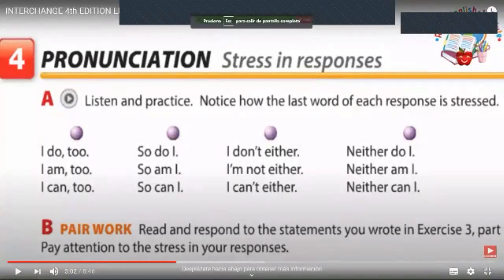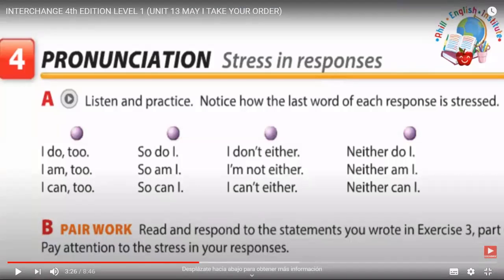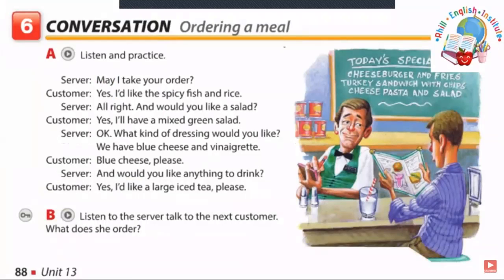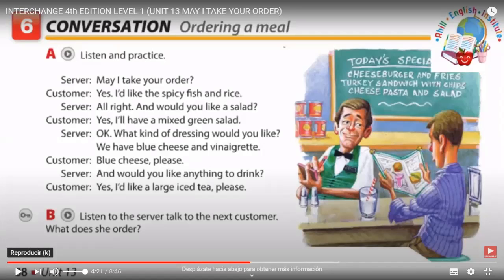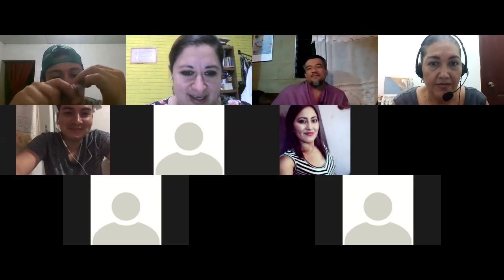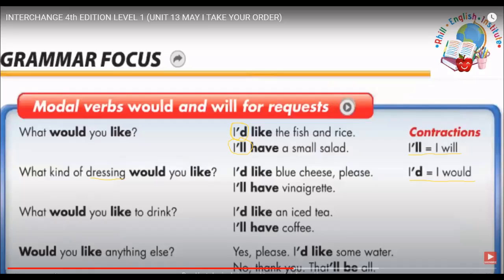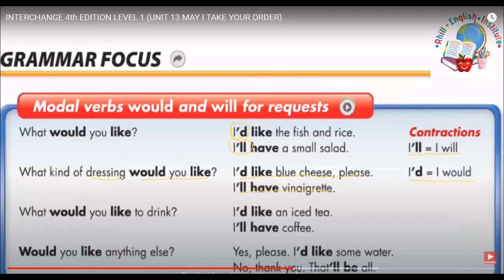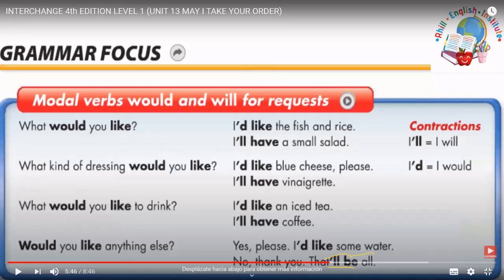Ingles Corporativo-Modal verbs "would" and "will" for requests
In this session the use of the modal verbs would and will for requests will be taught.

En esta clase el uso de los verbos modales "would and will" para ofrecer y pedir será explicado.